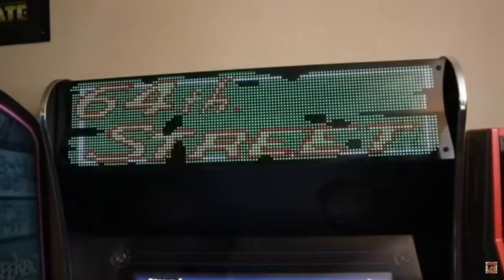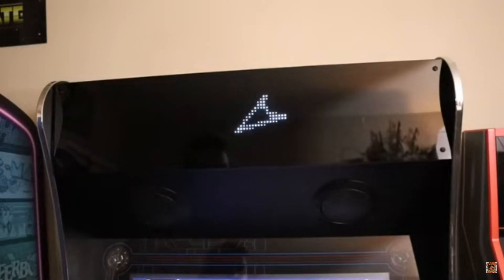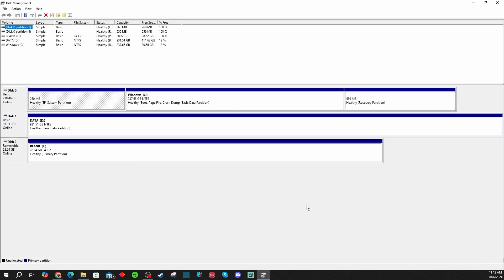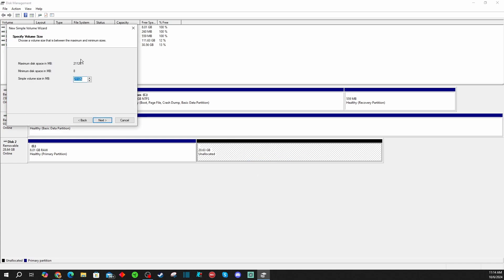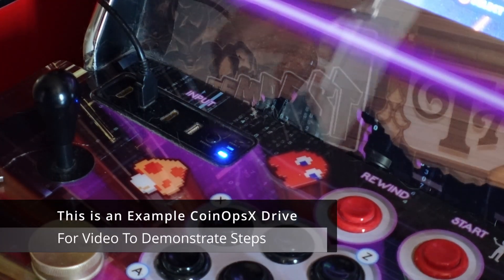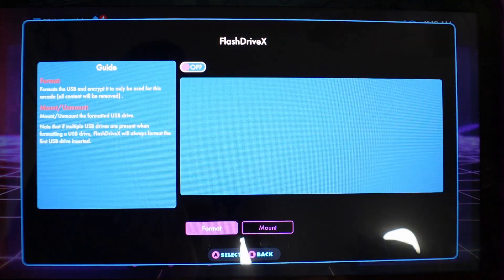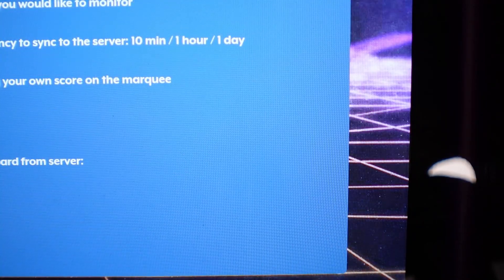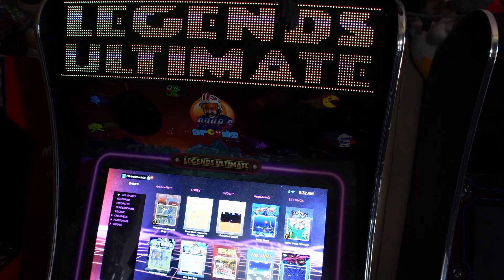AtGames Removes BitPixelX App? How To Fix Your LED Marquee!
For current owners of the Pixelcade BitPixel LED Marquees from AtGames although these should still work even though AtGames has discontinued their partnership with Al Linke and Pixelcade if you buy one secondhand, have one in the box you've never opened and installed, or potentially lose or corrupt your existing FlashDrive X/CoinOpsX/BitpixelX/AddOnX Flash Drives this video might help you find a solution to get your BitPixelLED Marquee up and running.

Big Shout Out to NIX and the Legends Unchained Team for finding a workaround here with the BitPixelX App now removed from AppStoreX on Owners Devices.

LINK TO THE GITHUB TO GRAB THE PIXELCADE ENABLER FILE

Sabrent USB Hub

TIMESTAMPS
0:00 Intro
0:30 What Happened?
3:02 How To Fix (PC Steps)
7:00 How To Fix (Arcade Steps)
12:06 Outro